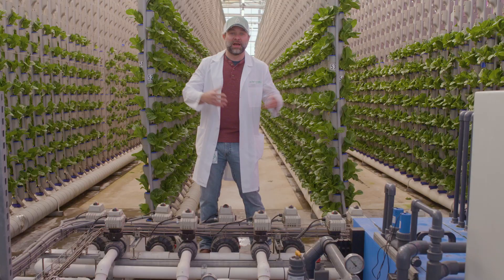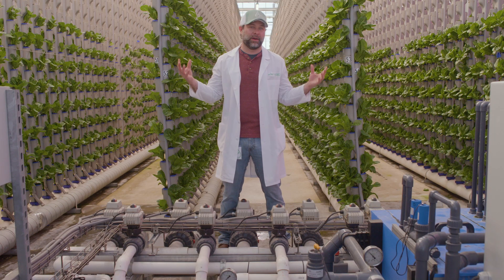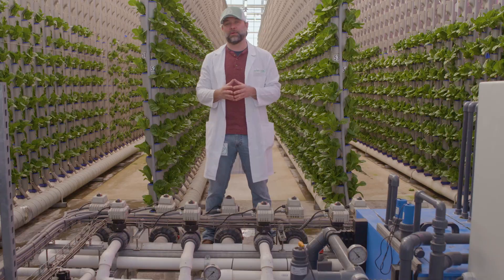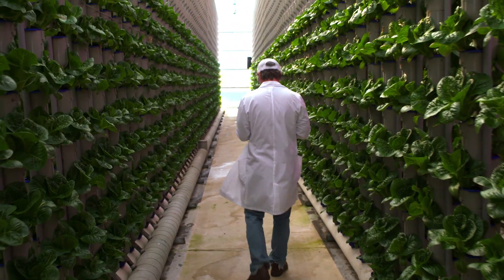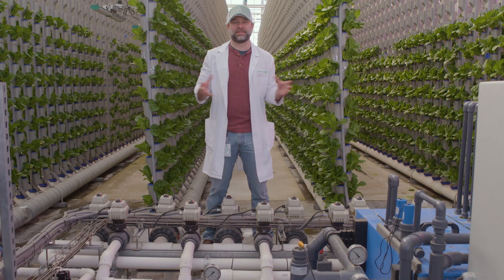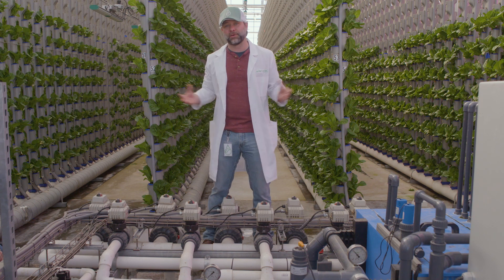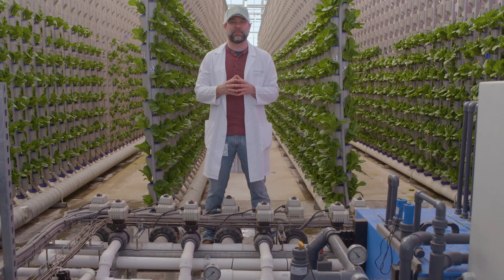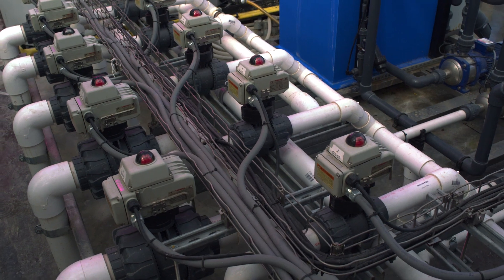Tech, Big Data & Automation | Spill the Greens - Episode 10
Have you ever wondered what kinds of systems are used in a vertical farm? Watch our VP of Agriculture spill the greens on all things Technology, Data and Automation. Learn about the vertical systems created for our greenhouses that help grow the best hydroponic lettuce.